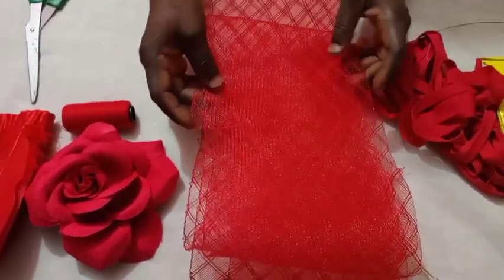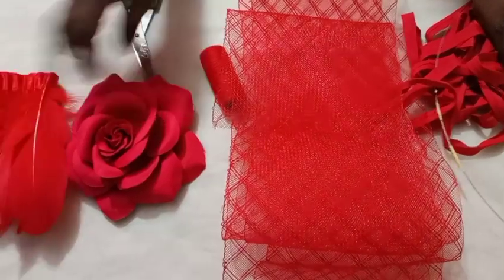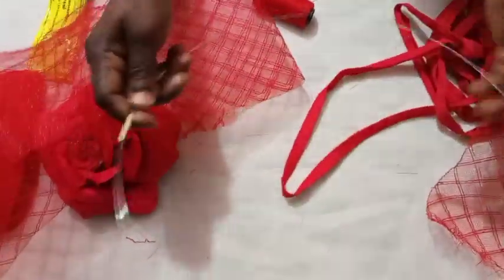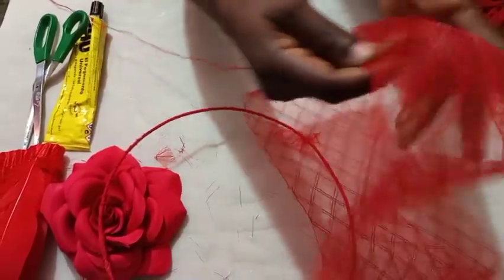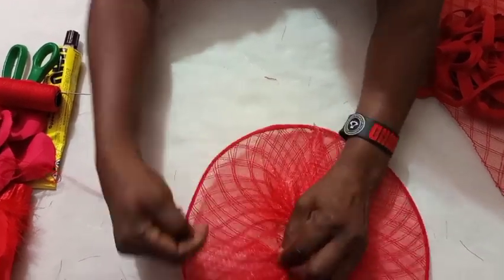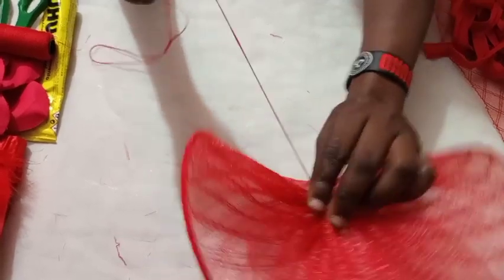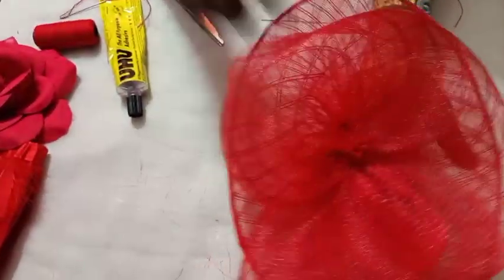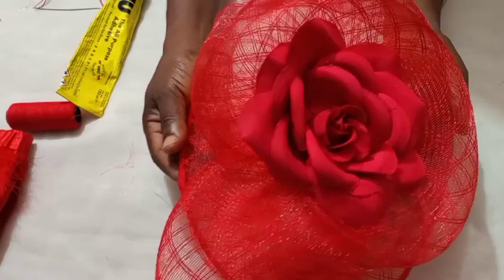How to make crinoline brim fascinators style step by step (for beginners)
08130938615 @BB Ventures hat. Enjoy watching all our videos.